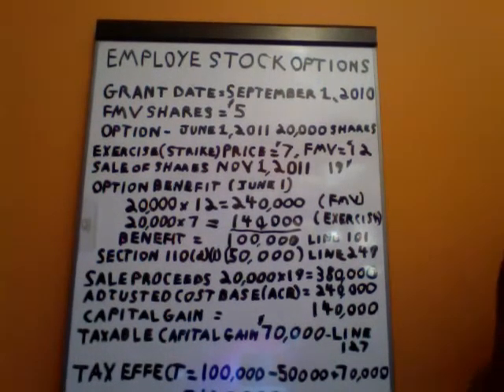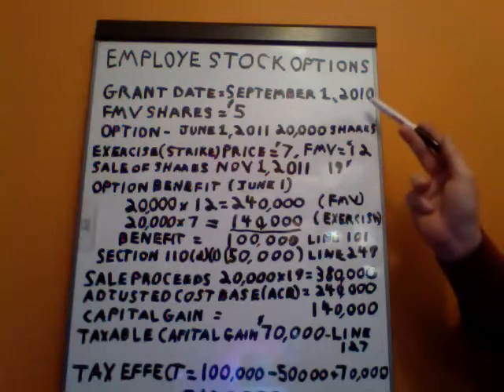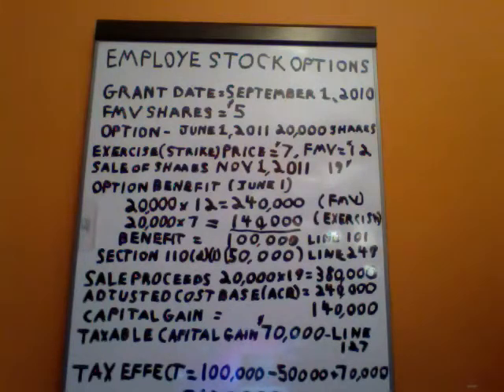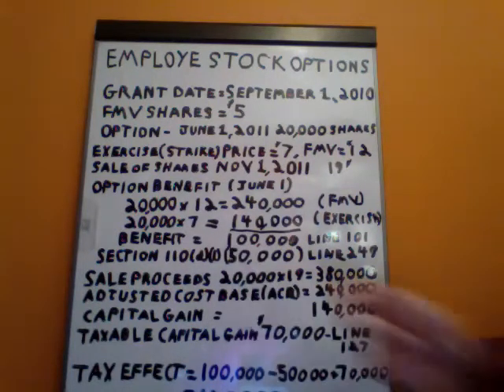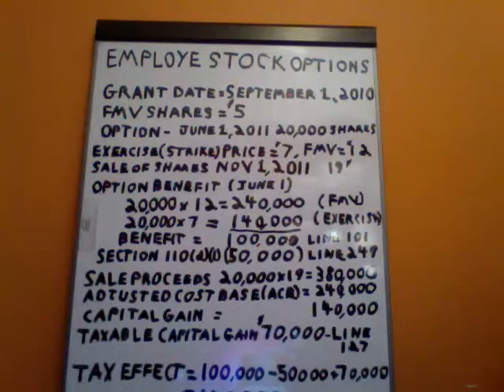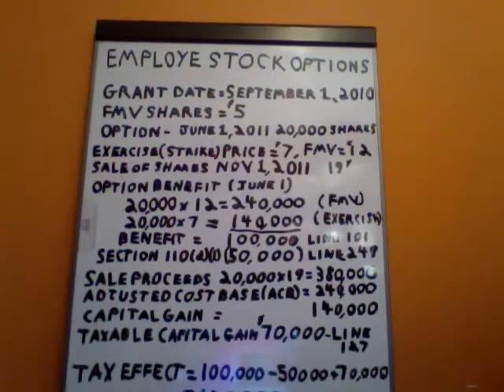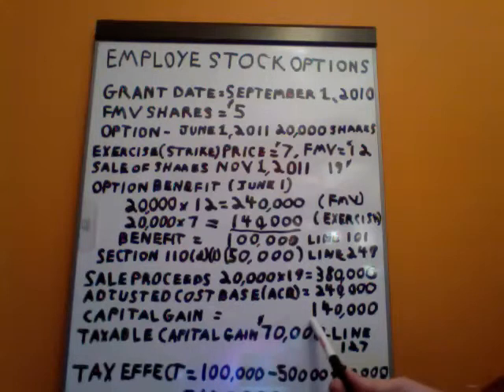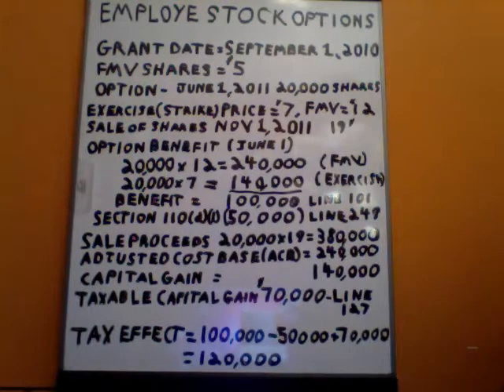Taxation of Employee Stock Options Part 2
A brief example of how to calculate the taxable conponents of Employee Stock Options in Canada.